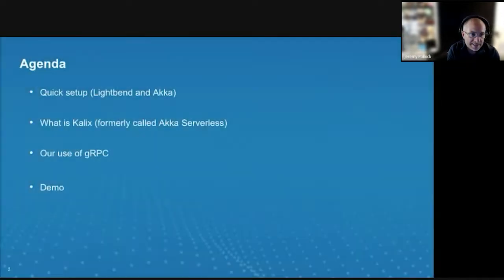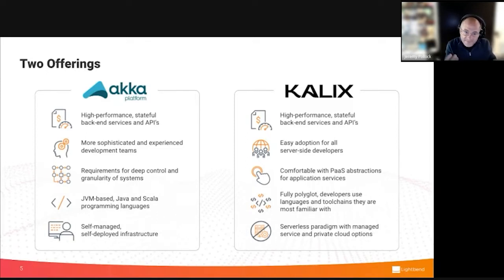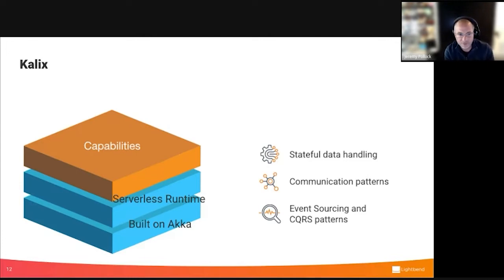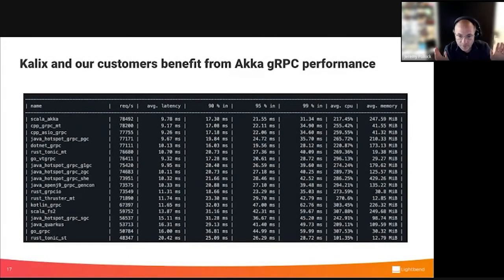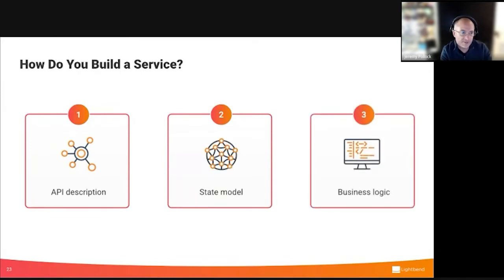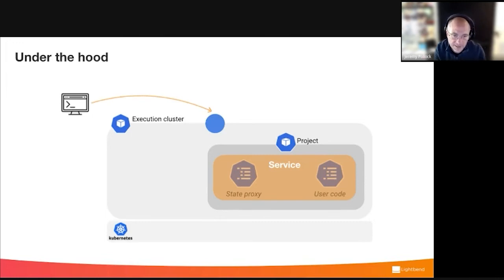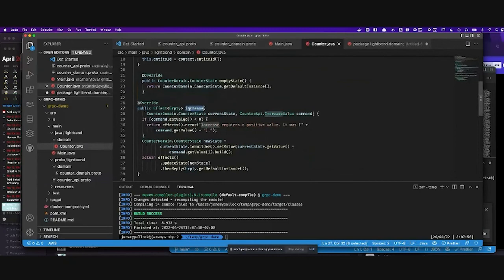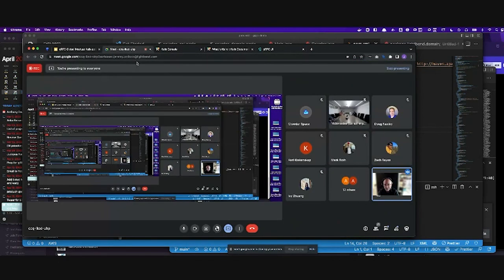gRPC April Meetup/ Demo: The Ins and Outs of gRPC and Akka Serverless by Jeremy Pollock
Lightbend has built out its new Platform as a Service (PaaS) to be gRPC centric, enabling development teams to build real-time data applications and microservices in whatever language they choose, using either gRPC APIs or idiomatic SDKs. But we also leverage gRPC internally as well, in the product, to facilitate the inner workings of the platform itself. In this demo and presentation, Jeremy Pollock, VP of Product & Developer Platforms, will step through just how the product uses gRPC and how it makes it easier for developers out there in the wild to build gRPC services for their own use.